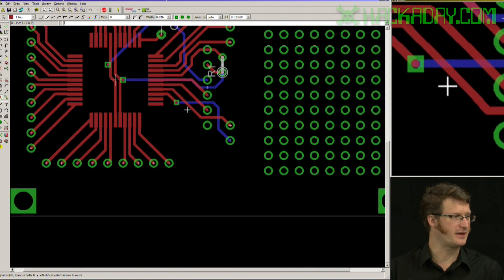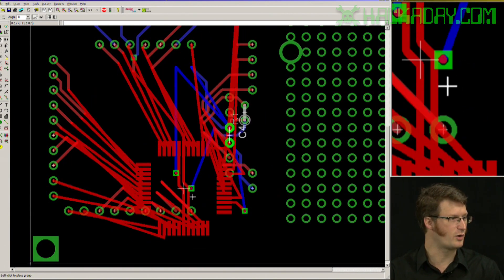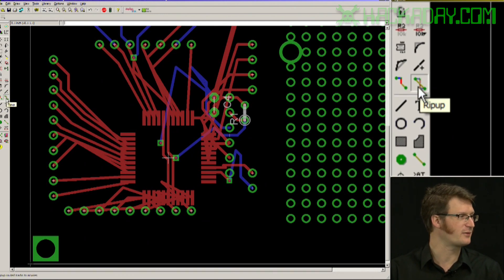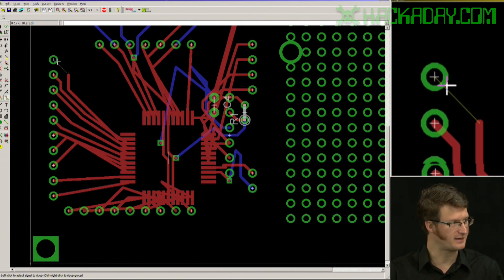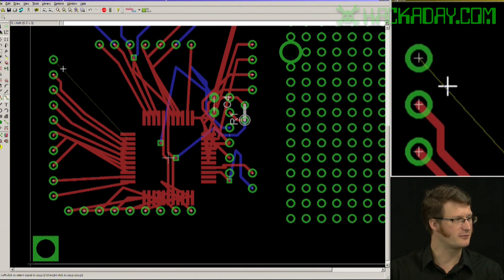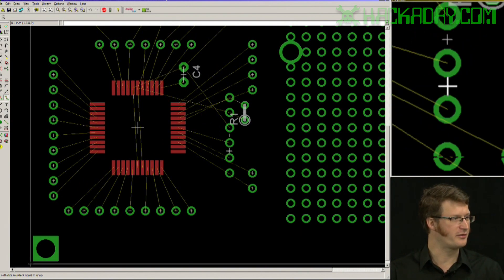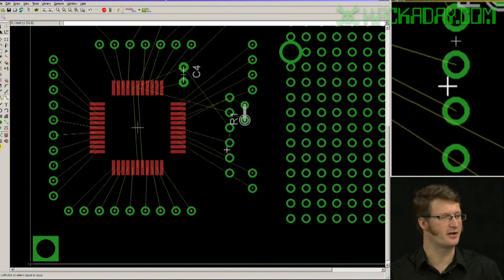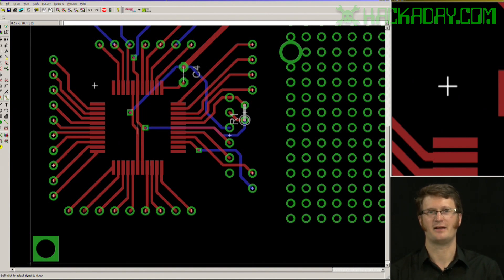Eagle CAD - Layout Rip Up